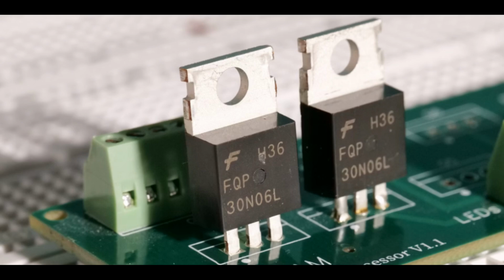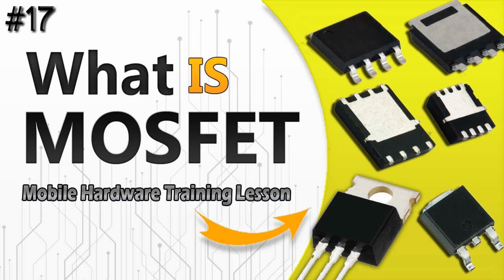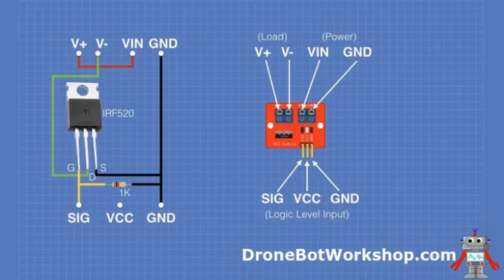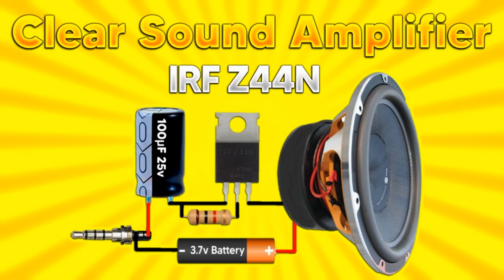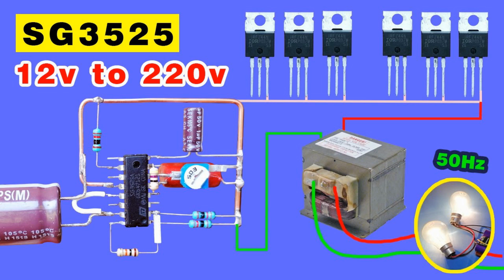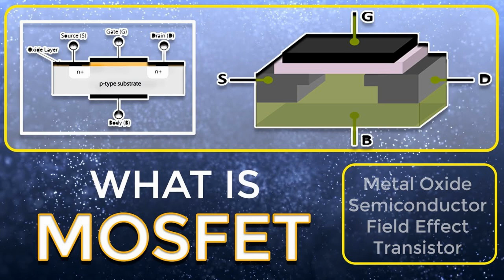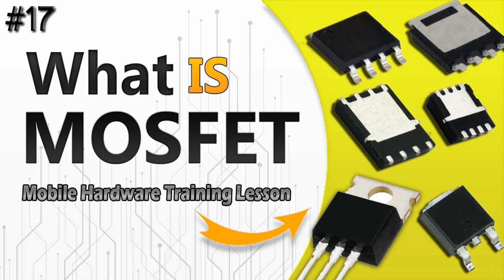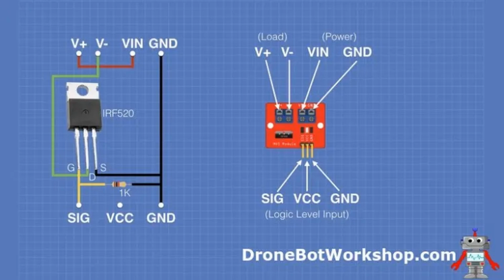7 Powerful Function Of MOSFETs Metal Oxide Semiconductor Field Effect Transistors.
MOSFETs (Metal-Oxide-Semiconductor Field-Effect Transistors) are crucial components in modern electronics due to their versatility and efficiency. Here are seven powerful functions of MOSFETs:

Switching:

MOSFETs can act as high-speed switches in digital circuits. They are used in power electronics to turn devices on and off, enabling the control of large currents with minimal power loss.
Amplification:

In analog circuits, MOSFETs can amplify weak electrical signals. This function is fundamental in applications such as audio amplification and radio frequency (RF) amplification.
Voltage Control:

The gate voltage in a MOSFET controls the current flowing through the drain and source. This property makes MOSFETs ideal for use in analog circuits that require precise control of electrical signals.
Power Management:

MOSFETs are integral to power management in electronic devices. They are used in DC-DC converters, voltage regulators, and power supplies to efficiently manage and convert electrical power.
Digital Logic Circuits:

CMOS (Complementary MOS) technology, which uses both PMOS and NMOS transistors, is the foundation of modern digital logic circuits, including microprocessors, memory devices, and other digital ICs.
Load Driving:

MOSFETs can drive heavy loads, such as motors and LEDs, by providing the necessary current without significant power loss. They are used in motor controllers, lighting systems, and other applications requiring substantial current.
Analog Signal Processing:

MOSFETs are used in analog signal processing applications, including mixers, oscillators, and filters. Their ability to handle high-frequency signals makes them suitable for RF and communication systems.
These functions highlight the versatility and importance of MOSFETs in various electronic applications, making them indispensable components in both analog and digital electronics.